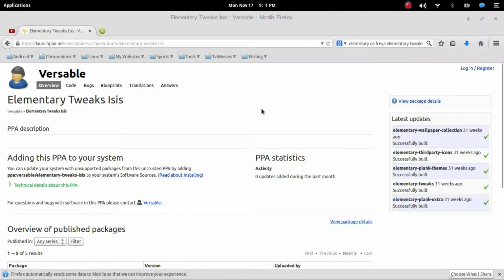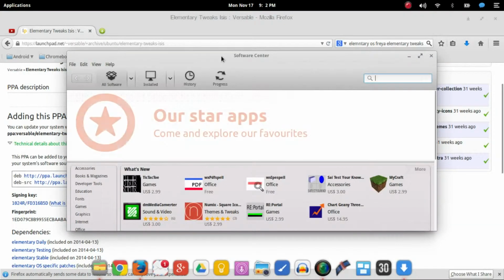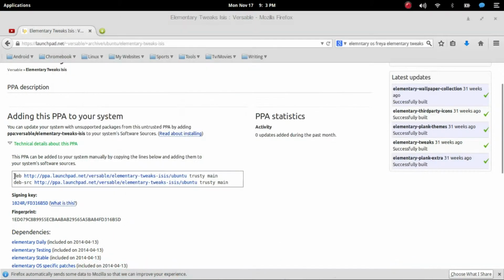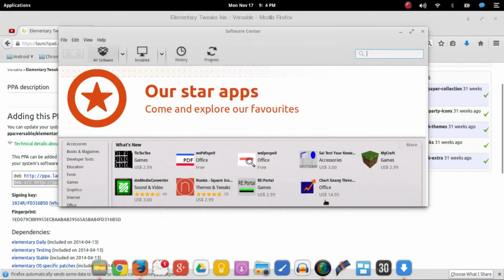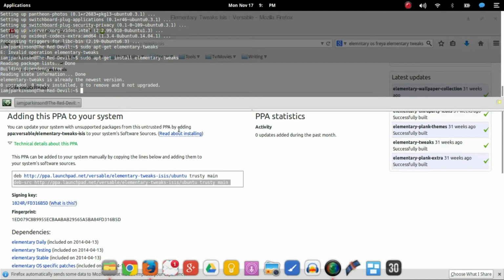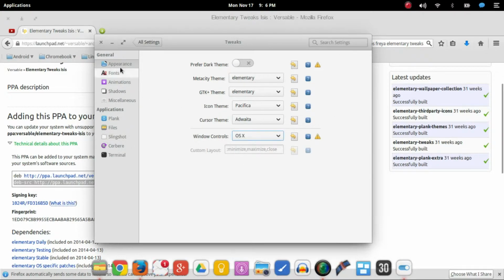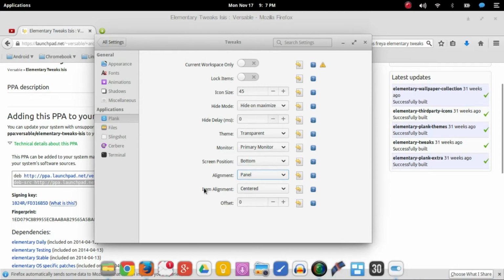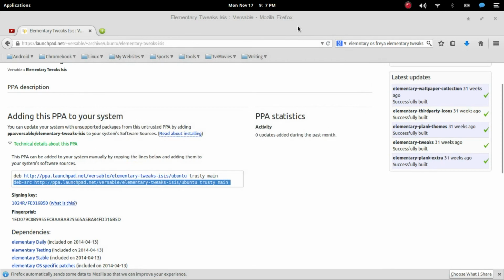Elementary OS Freya: Installing Elementary Tweaks - Tech By DMG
Elementary Tweaks is a must have for all those that enjoy customizing their Elementary OS Desktop environment. Finally we have it available for the Freya version of eOS and downloading it and installing it is as easy as it was for Luna.

Head over to the following website through the link to get the sources to add to your list as directed in the video

Outro Video Music: Juju Planet Dub - 07 - Homeland Recycled